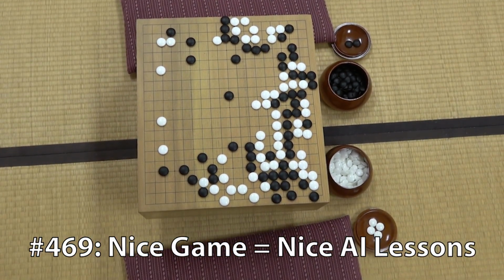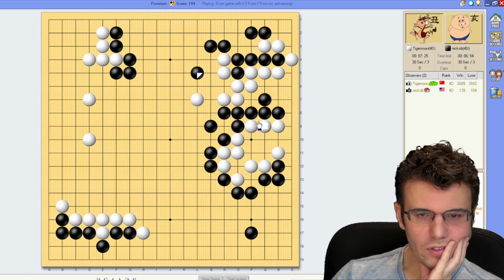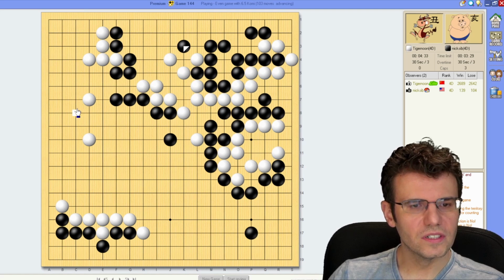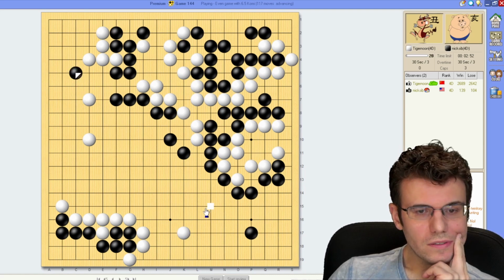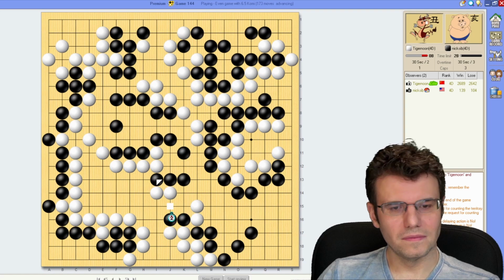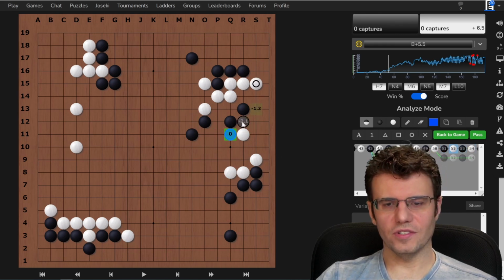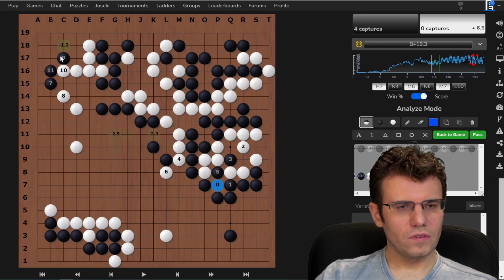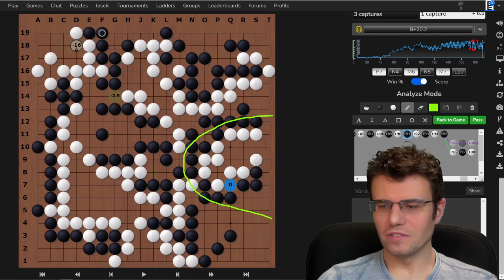NSGL #469 Nice Game = Nice AI Lessons!